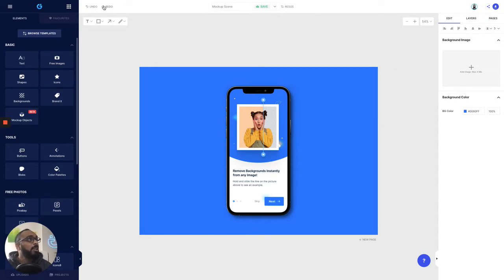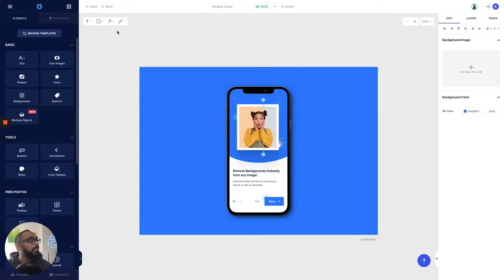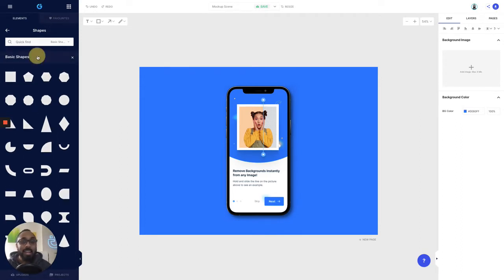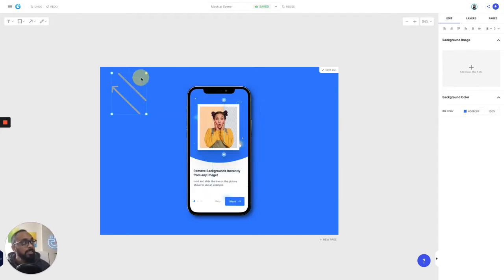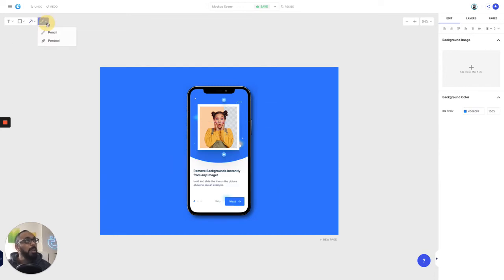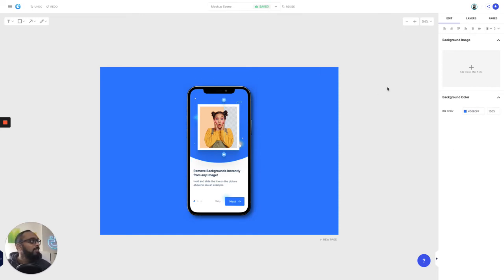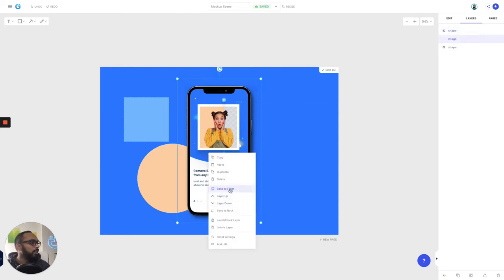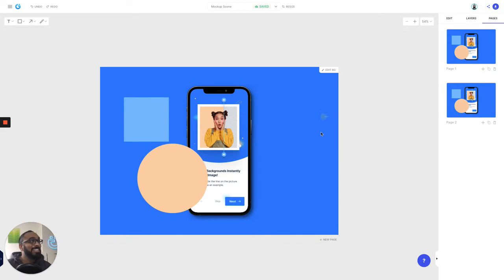New UI Workflow Update | Glorify App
Hey Glorifiers! 👋
Here are some super exciting updates that we know you've been waiting for. 🎉
These new improvements will 10x your workflow and productivity. 🔥 Here's a summary 👇  - but do watch the video for a comprehensive update.

Navigation bar: cleaned up for a simpler and more minimalistic experience. The navigation bar now has only the most essential tools that you'd need to create your designs. ⚡
New toolbar: to boost your productivity by giving you quick access to basic elements.
Pencil tool: free hand drawing tool ✏
Pen Tool: to create super cool custom shapes 🖊
Layers and pages tab: moved from the bottom of the page for a better user experience. Layers can now be dragged and reorganized with a single click.

These are the initial steps that we are taking towards balancing the user experience to make sure that Glorify allows creative freedom 💡 for not just business owners, marketers and non-designers, but also professional designers who can use it as a handoff tool , as well as a platform where they can have absolute creative freedom to design powerful marketing content for their clients. 🚀